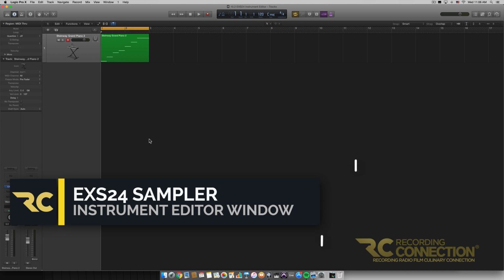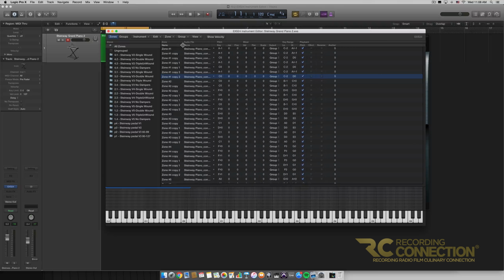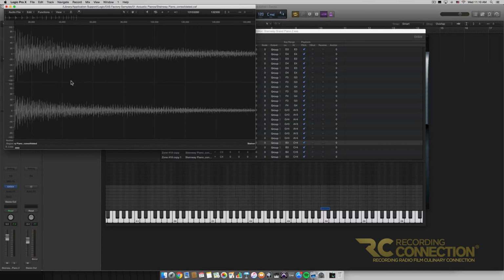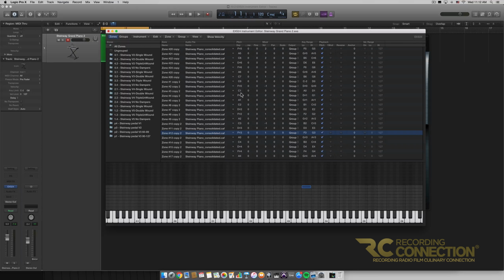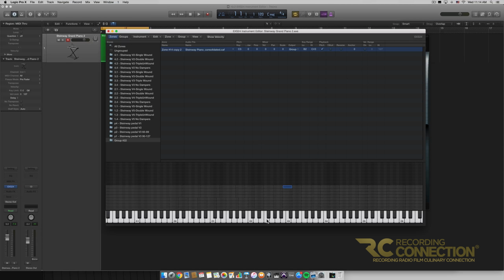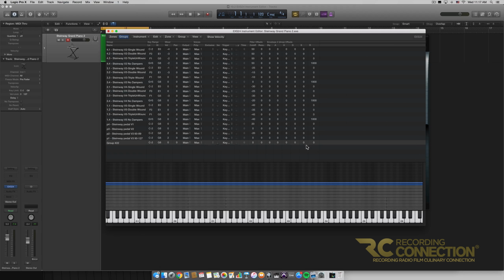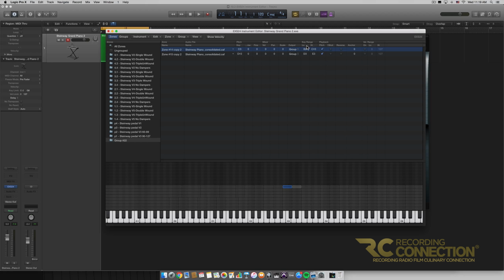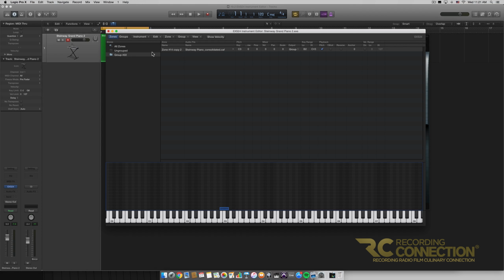Recording Connection - EXS24 Instrument Editor Window in Logic Pro X